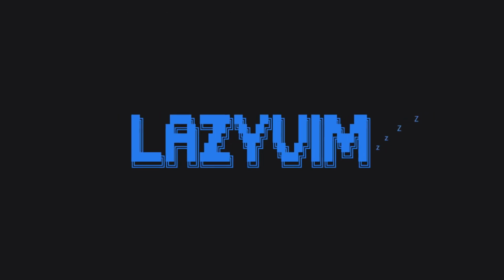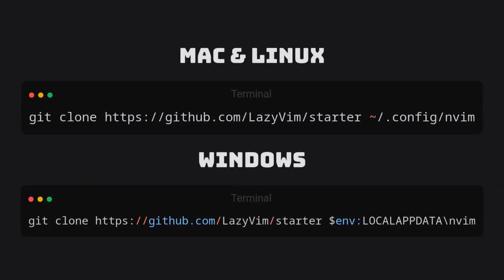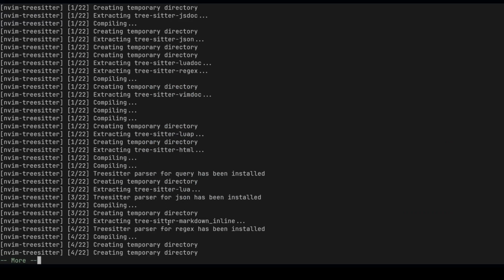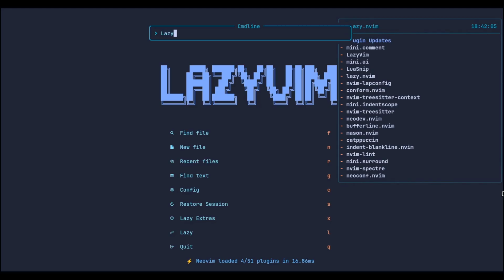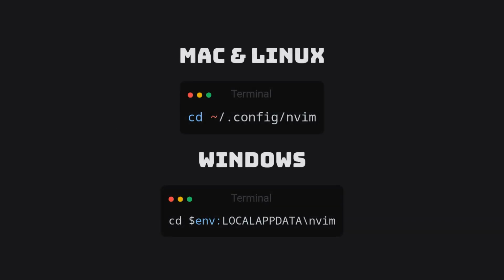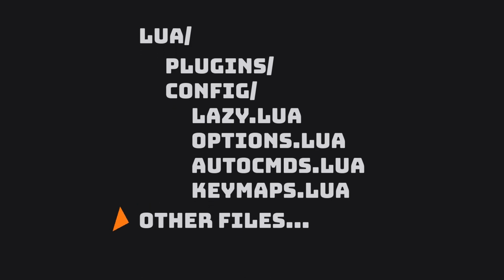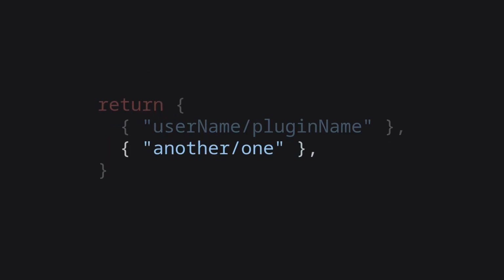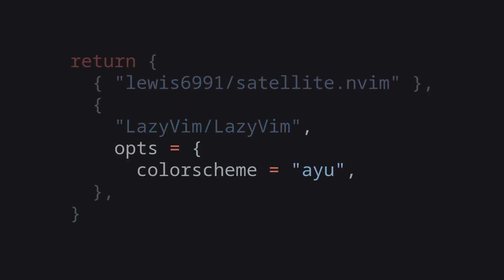Configure Neovim in 5 Minutes!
Learn how to configure Neovim with LazyVim! Which is a super easy and customizable Neovim setup.

Neovim is a super versatile text editor, and I'll show you how to set it up with essential plugins and custom settings to enhance your coding and text editing experience with LazyVim.

Commands

Backup Config
Mac/Linux: mv ~/.config/nvim{,.bak}
Windows: Move-Item $env:LOCALAPPDATA\nvim $env:LOCALAPPDATA\nvim.bak

Find Config Folder
Mac/Linux: cd ~/.config/nvim
Windows: cd $env:LOCALAPPDATA\nvim